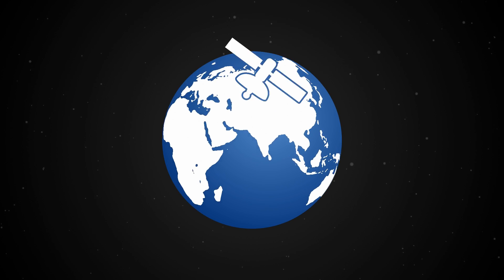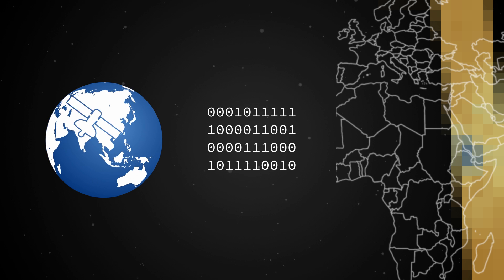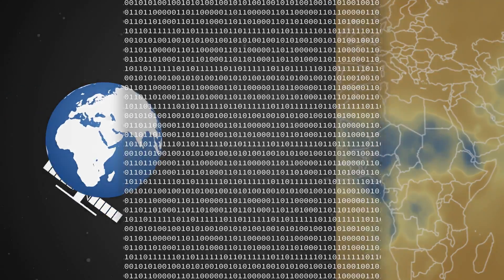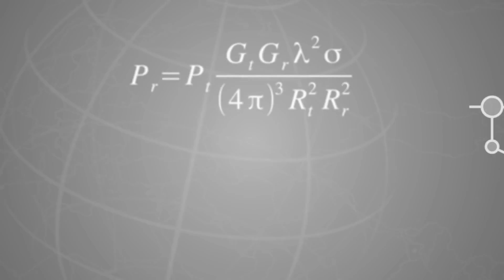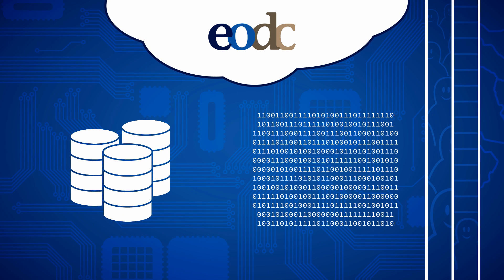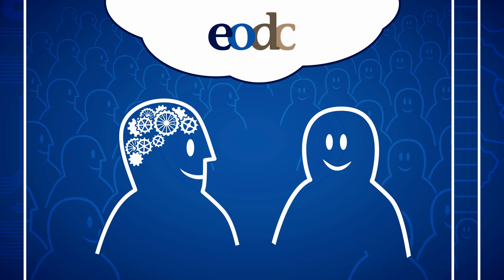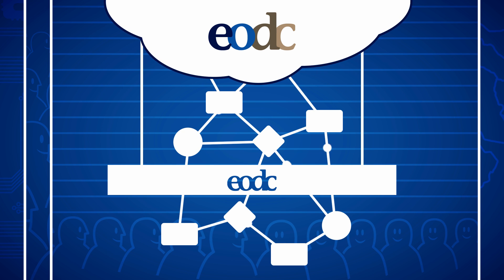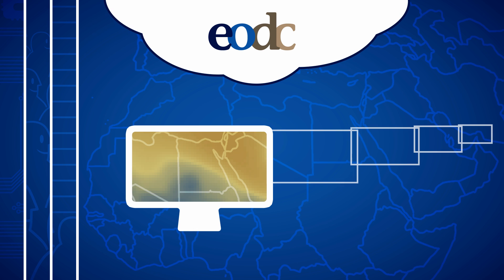Connecting Science, Development and Operations on the EODC Earth Observation Platform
EO Open Science @LPS16. Poster: OPEN-013
Briese, Christian; Mücke, Werner; Kidd, Richard; Wagner, Wolfgang
EODC, Austria